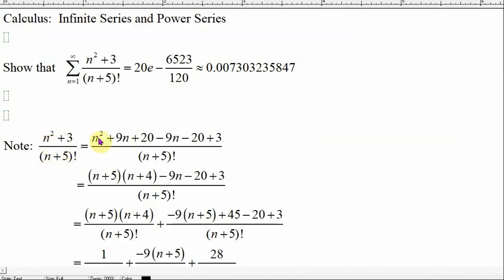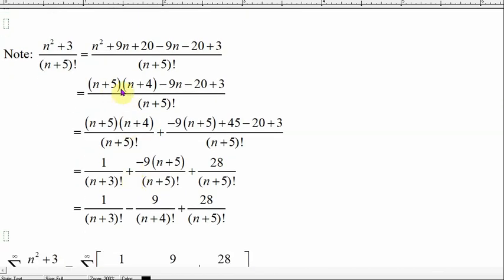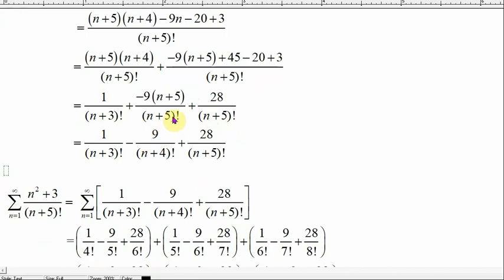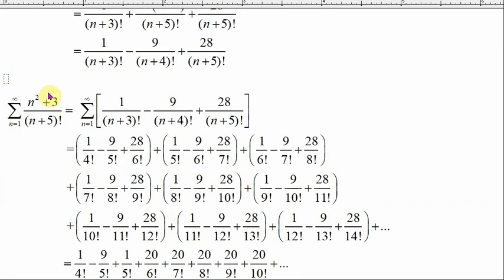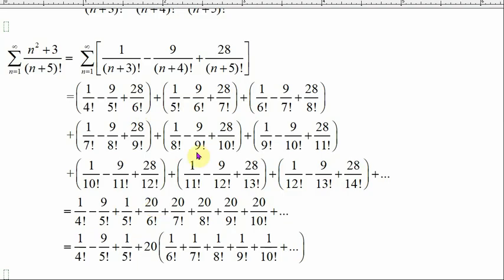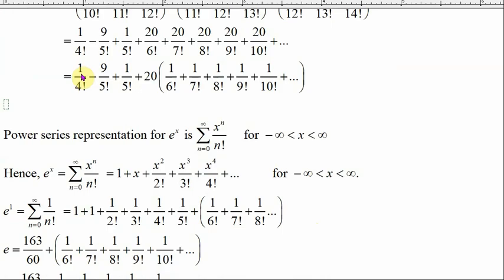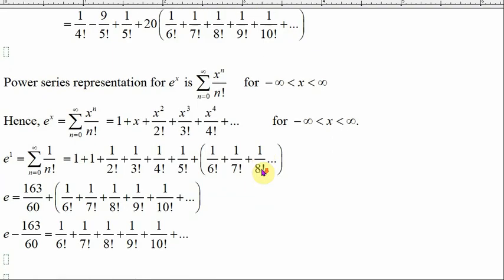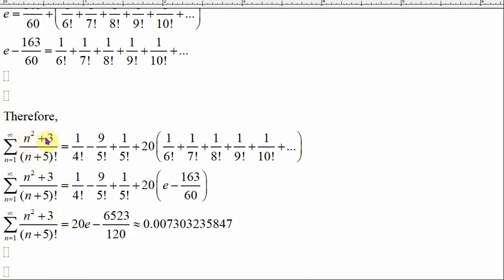Calculus (Video 314K): Power Series; Infinite Series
Power Series;  Infinite Series